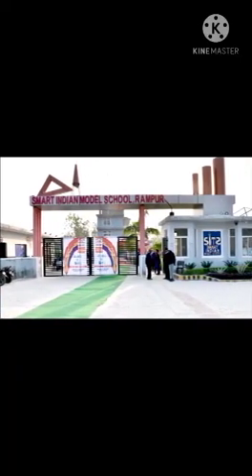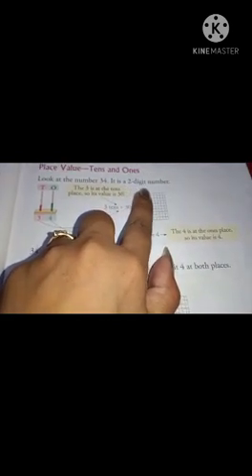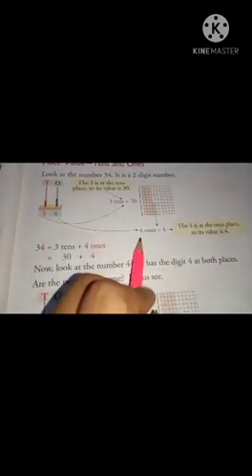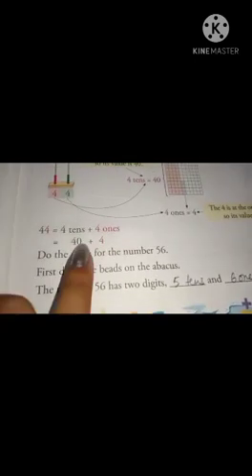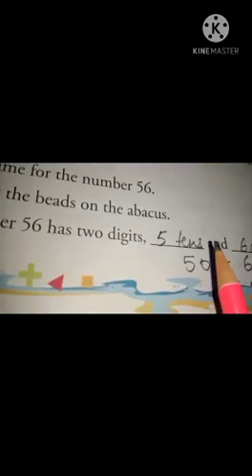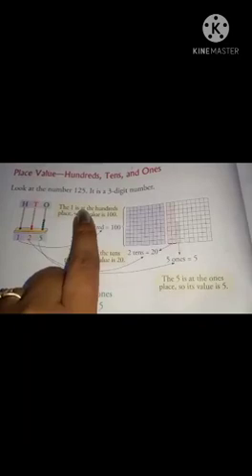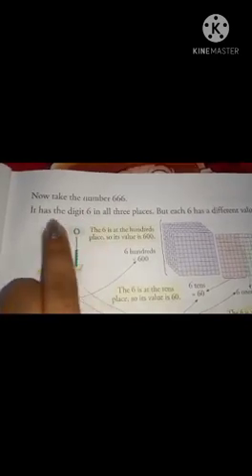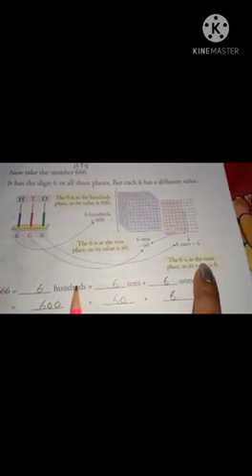Class-2thsparkCapter-1(Counting numbers upto 999)